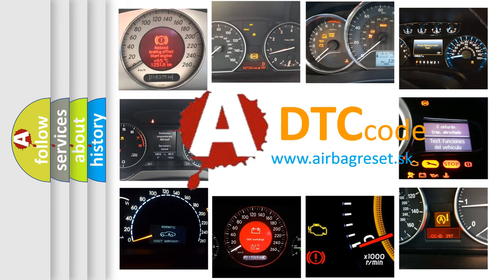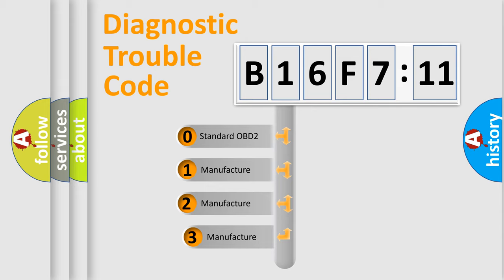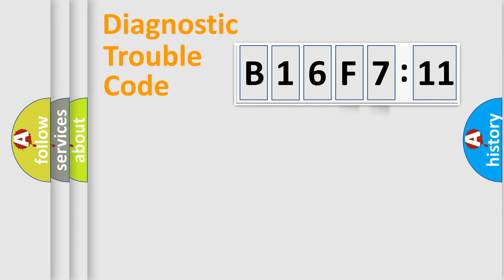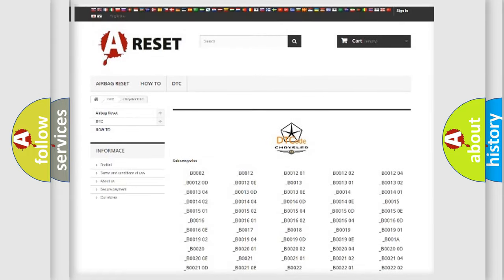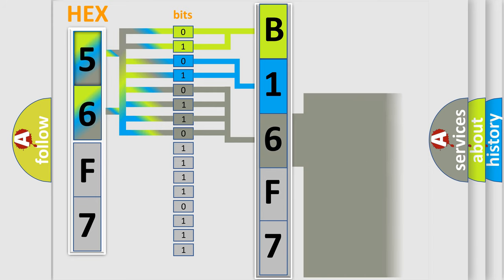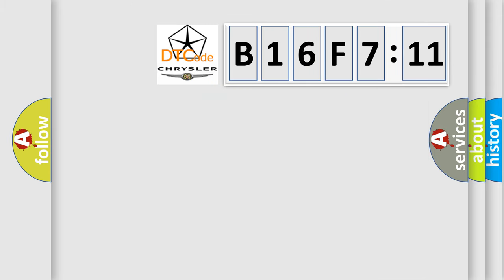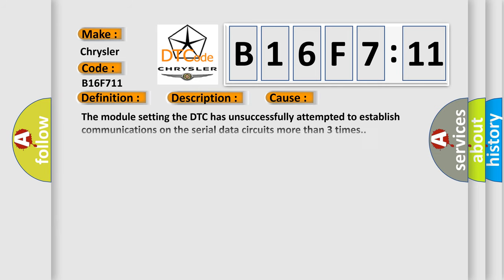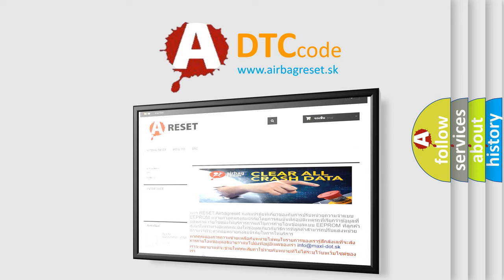DTC Chrysler B16F7-11 Short Explanation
Contents:
0:21 Basic DTC analysis according to OBD2 protocol standard.
1:48 Insight into programming
2:58 A diagnostically understandable description of the Diagnostic Trouble Code
3:05 Basic error definition

Make:
Chrysler
Code:
B16F7 11
Definition:
Controller Area Network (CAN) Bus Communication
Description: